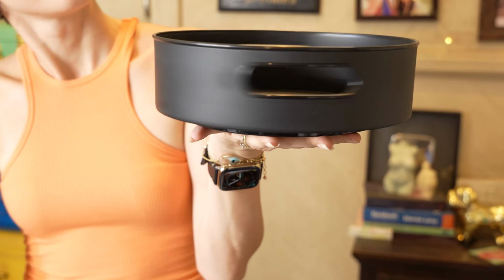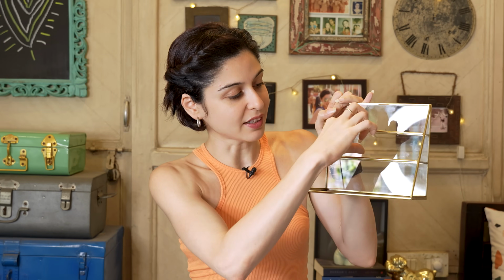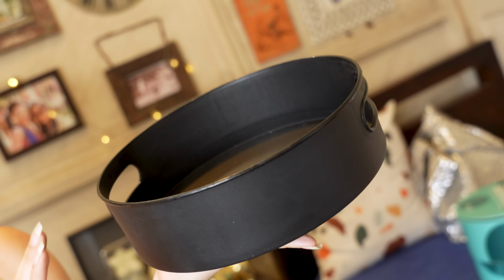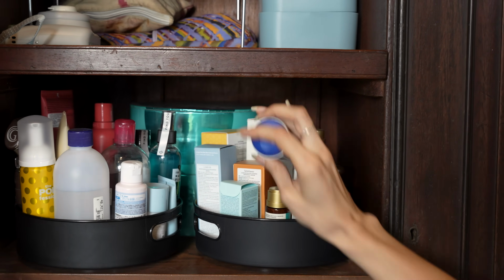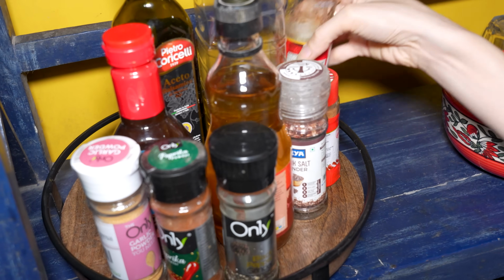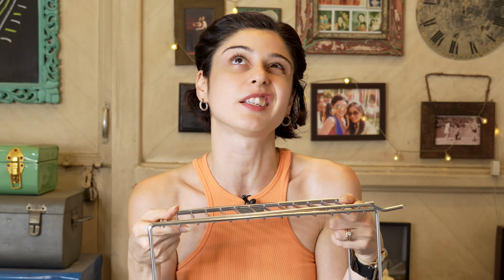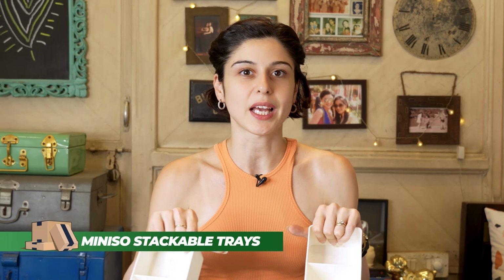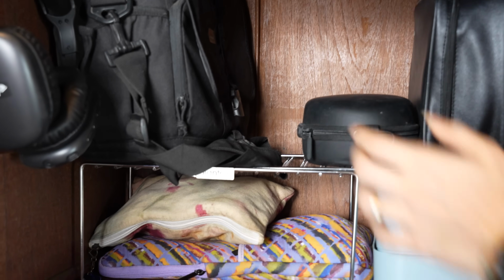Testing Amazon Storage Organizers!!!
You guys already know Im obsessed with cleaning & decluttering but lately I've really been into organising things properly and maximising my storage space. So here I am testing some space saving & organizing options from amazon.

Glass Triangle Vanity Organizer

Plastic Lazy Susan

Wooden Lazy Susan

Stainless Steel Expandable Shelf

Storage Trays- Miniso

G.P.O. MUMBAI
MUMBAI-400001